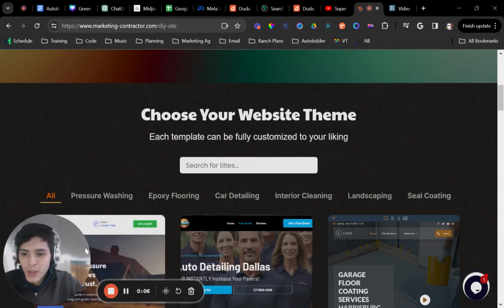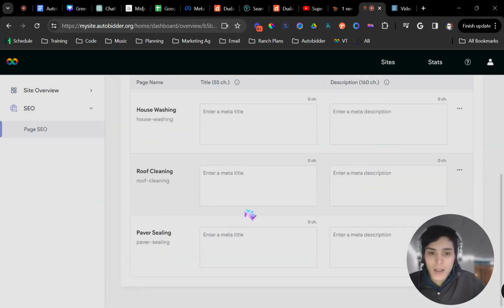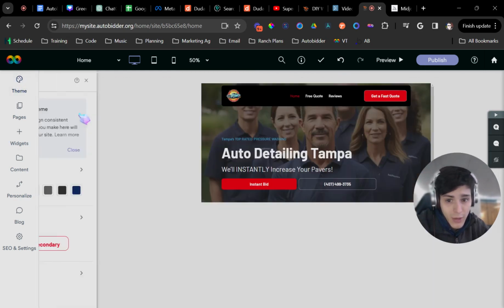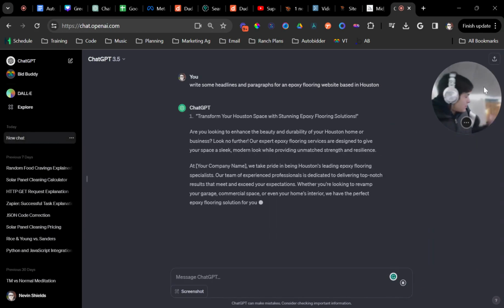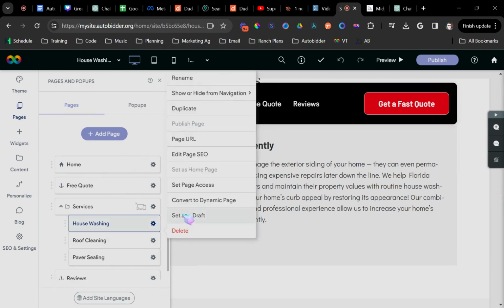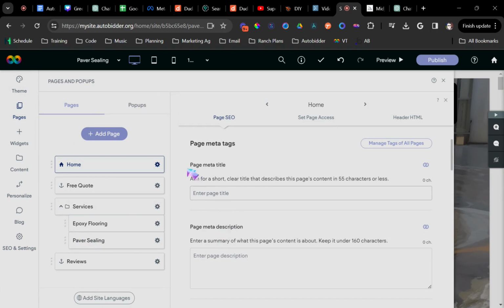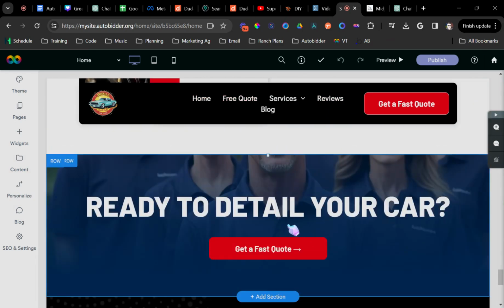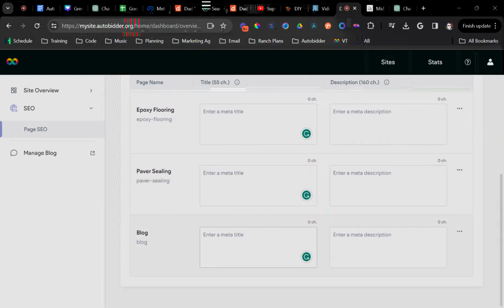How To Build DIY Website (Updated Tutorial)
How to build your own DIY website